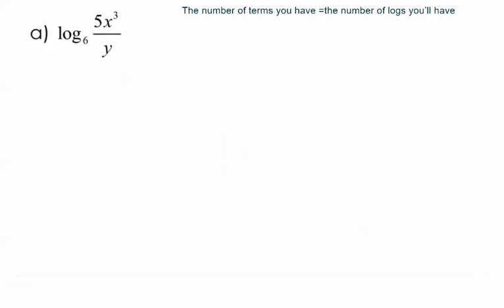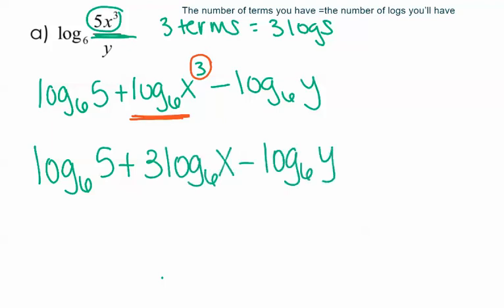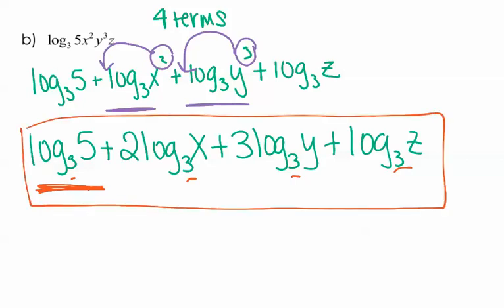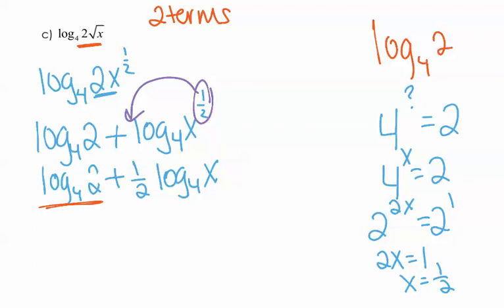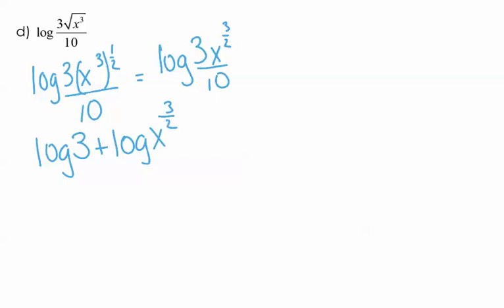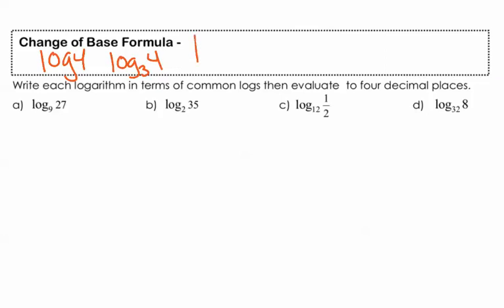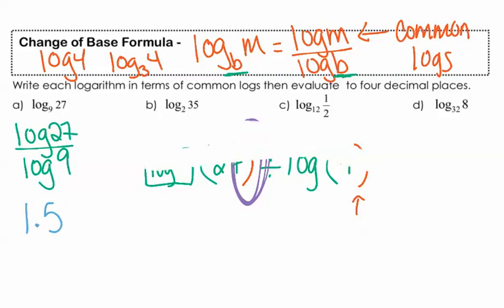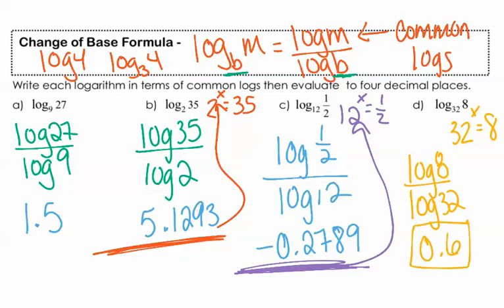4 5 Properties of Logs Expand